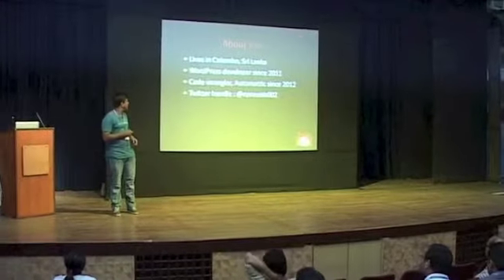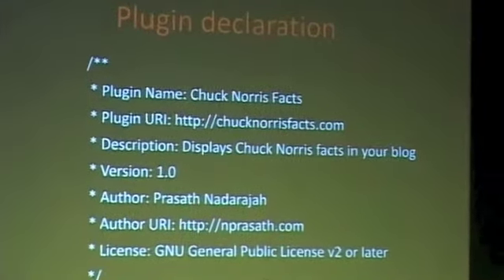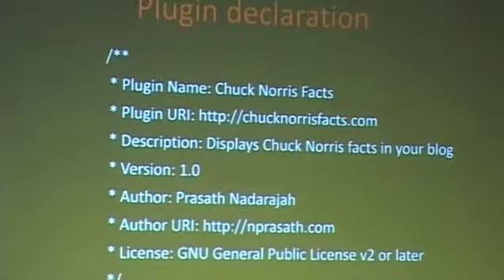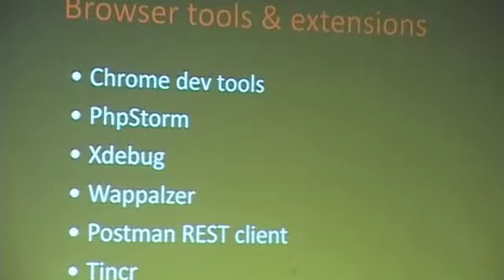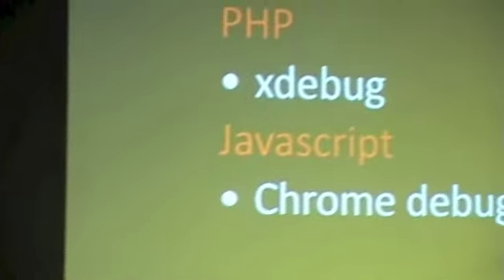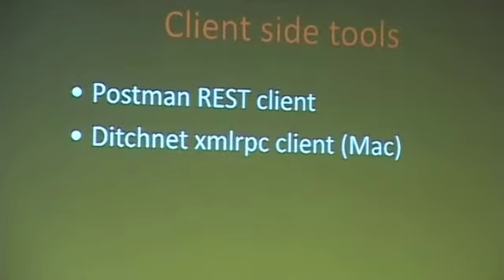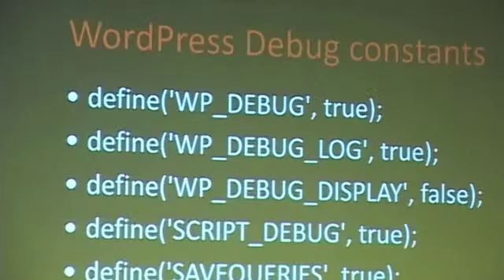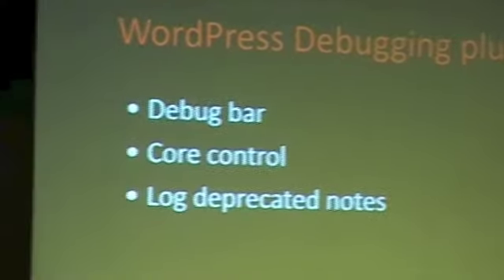Prasath Nadarajah - How to become Plugin Developer